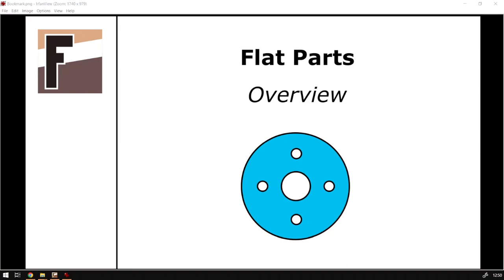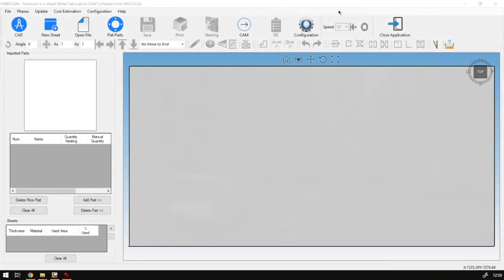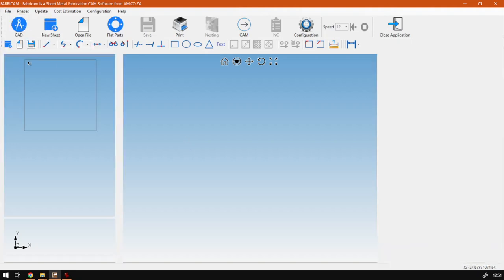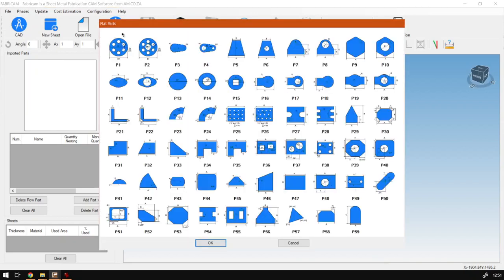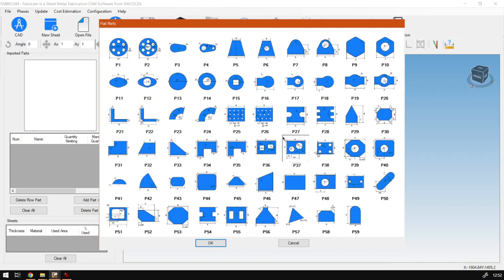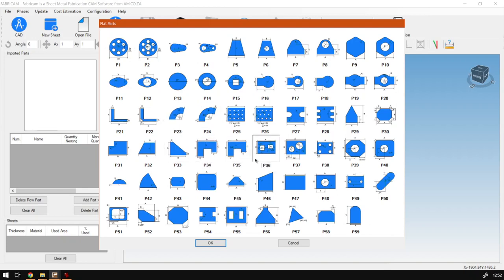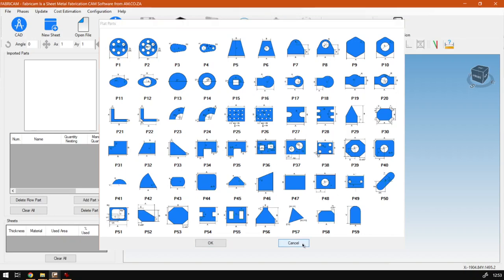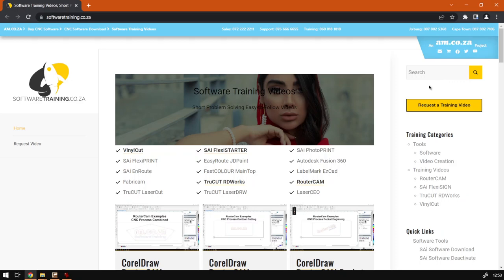FabriCAM Software Supported Flat Parts Overview (Part 1) Step by Step Video Tutorial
When it comes to the Flat Parts feature and the parts available, this is a great place to start as a base.

That being said if you end up running into a place where you need a custom part not on the list, the software has you covered.

This video is part of a Mini-Series. Next video covers FP Basic Part P13.